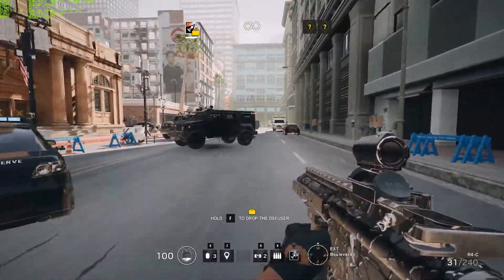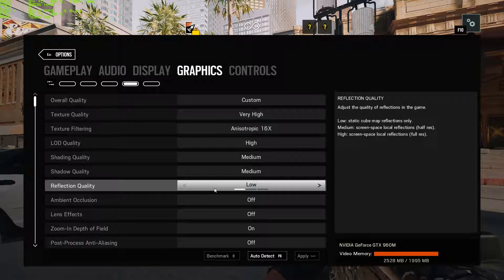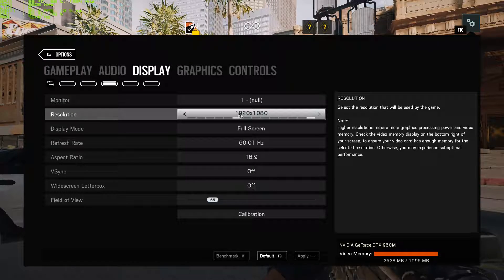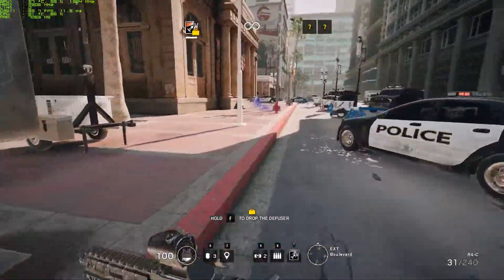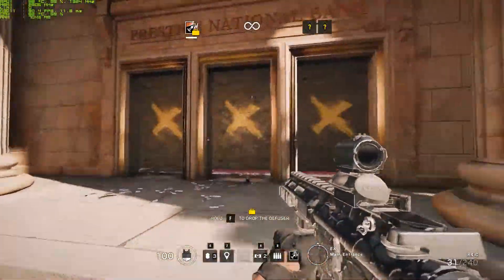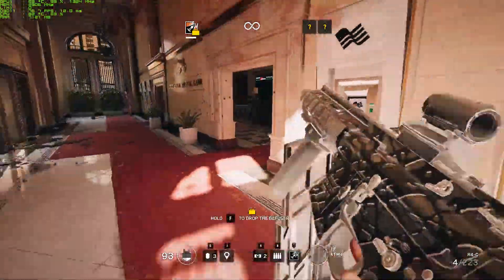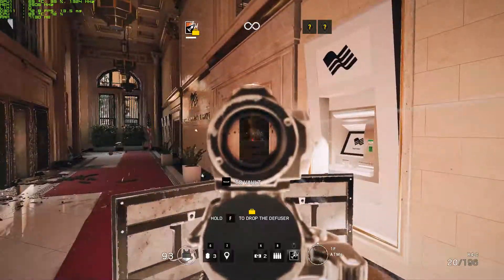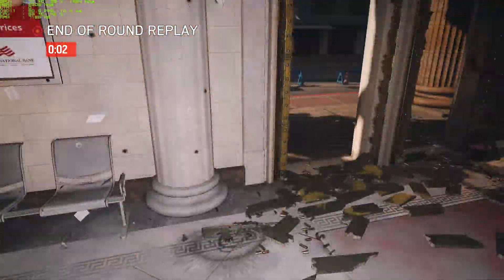Tom Clancy's Rainbow Six Siege : Shadowplay Quality test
just a very brief Quality test of shadowplay at 1080p 60fps